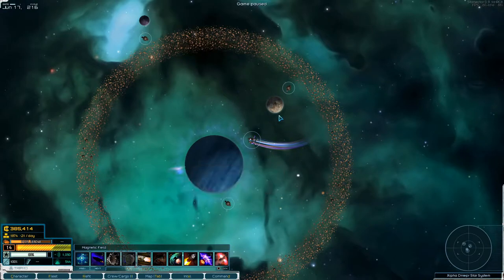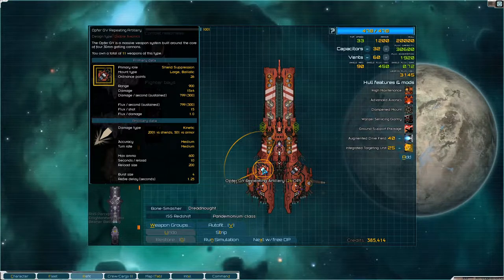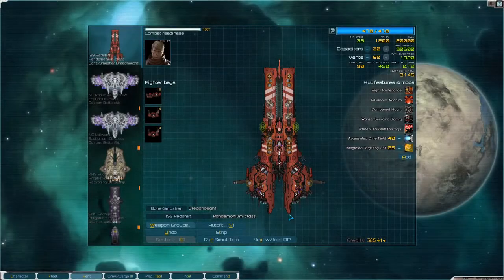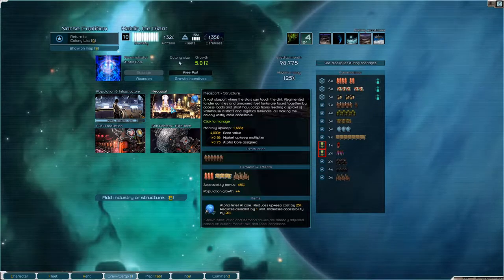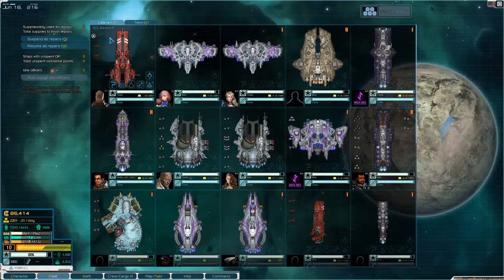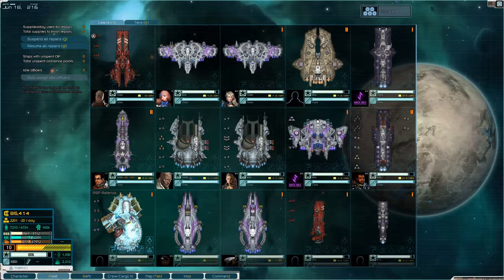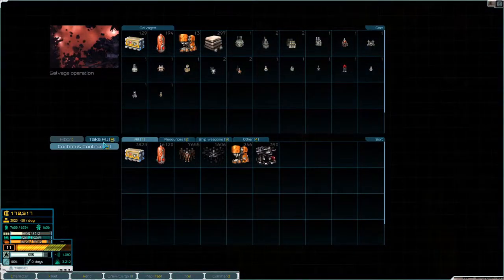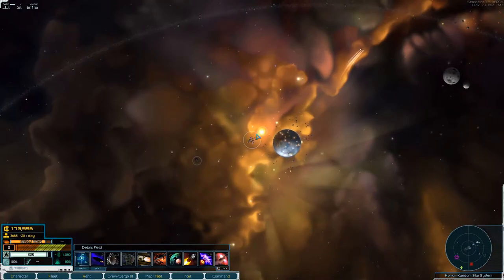Lets Play Starsector Modded S1 Ep62 | Aqcuiring New Colonies